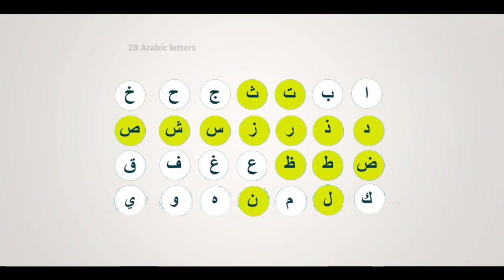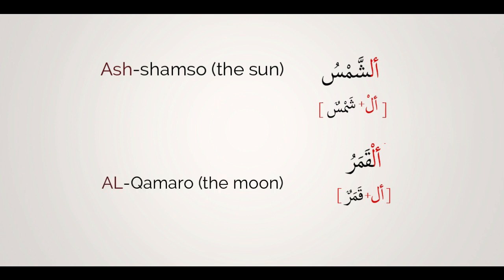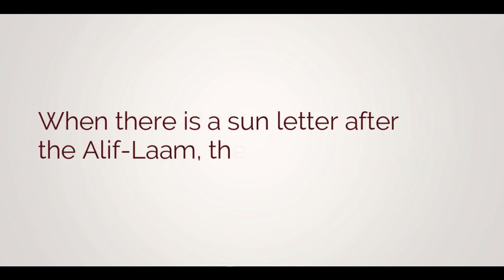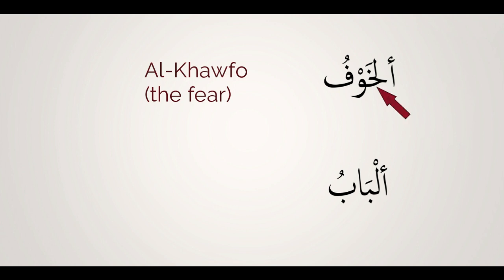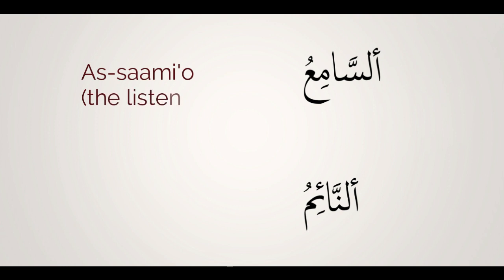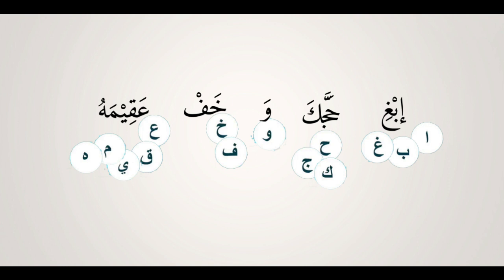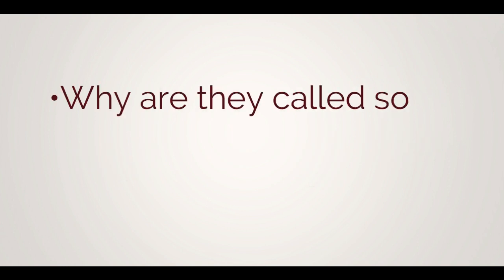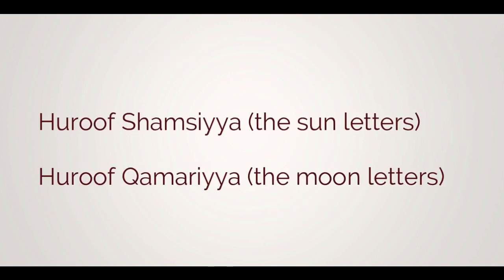The Sun and Moon letters | Lesson 2 | Arabic Grammar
The lesson is bound to be difficult to understand cuz i have tried explain these terms in just five minutes—it at least needs 10 minutes to completely deal with them. Thats why it is gonna be a difficult one, So pay close attention.